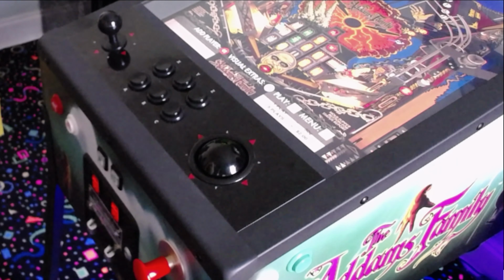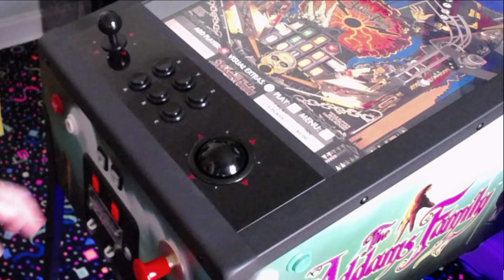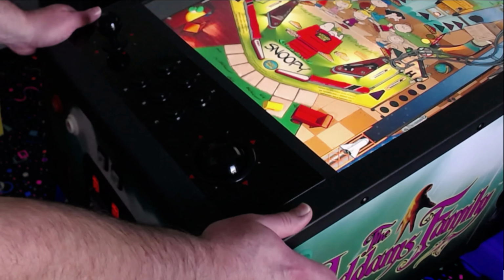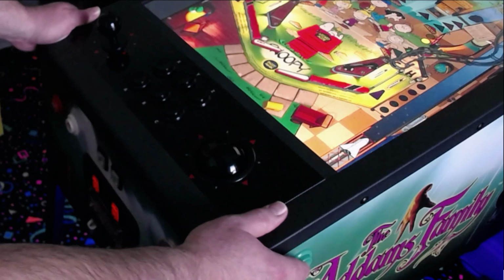Atgames 4K Pinball: Has The Zen Studios Tables Flipper Lag Improve With Update!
Atgames 4K Pinball: Has The Zen Studios Tables Flipper Lag Improve With Update? I show you how you can improve the audio on the Gottlieb tables. Also, how you can get more out of your SSF Kit and more bass. I tell you all this in this video. If you have any questions please leave them in the comment section below. I hope you enjoy the video!